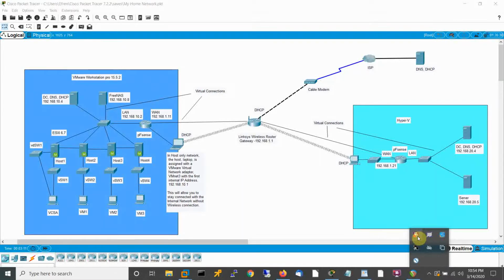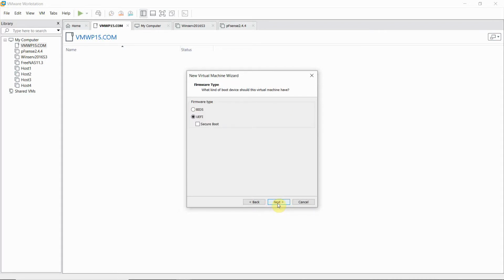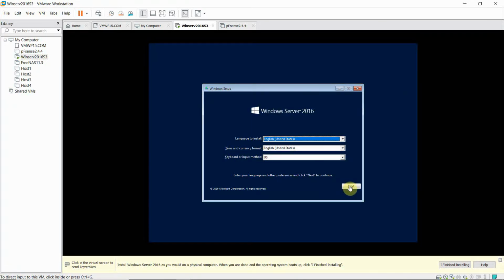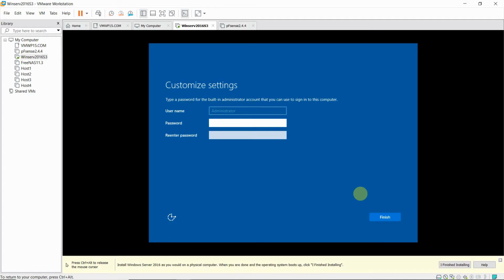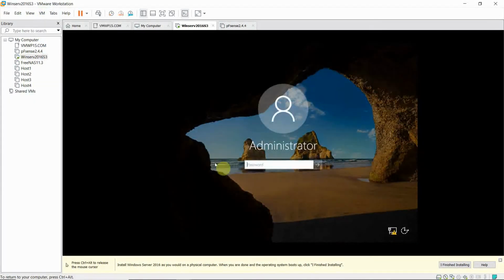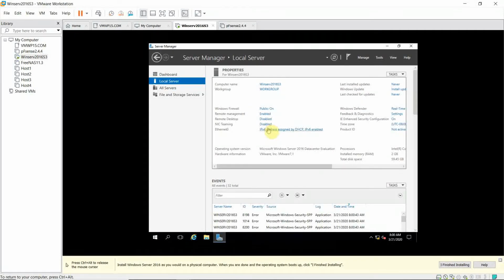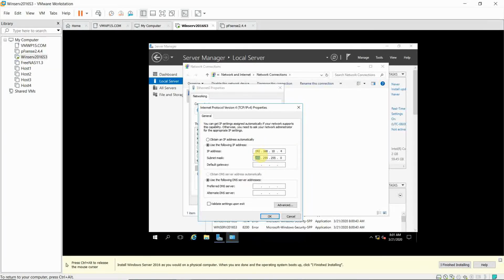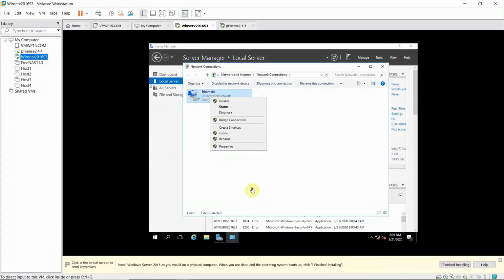Windows Server 2016 DC, DNS, DHCP, Installation and Configuration, My Virtualization Project Part 3A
In this video I will install Windows server 2016 Network Operating System, a necessary component on a network infrastructure which will provide Active Directory, DNS and DHCP services to clients.

Note:
It's important to have watched and understood part 1 and part 2 of this project for we are building an entire network infrastructure and not just an application or part of an application like what you mostly see here in Youtube or learn at school.You don't really get the big picture because all you see are bits and pieces and not the entire computer network.